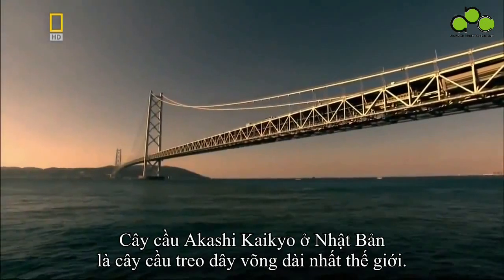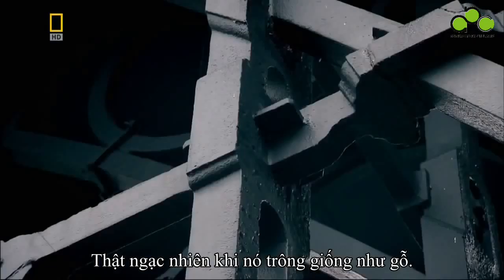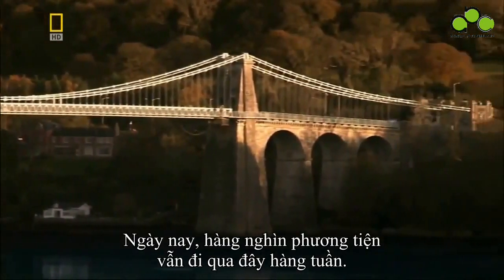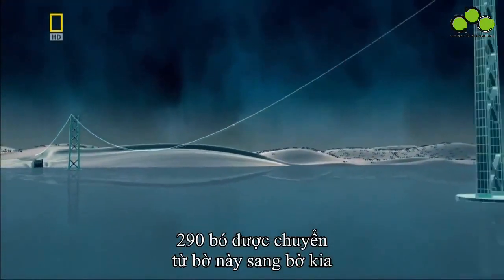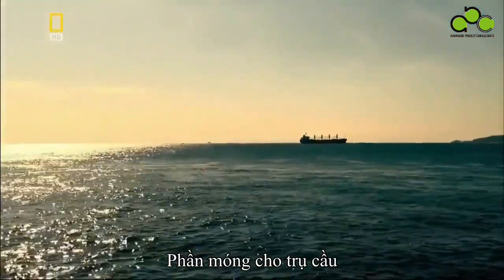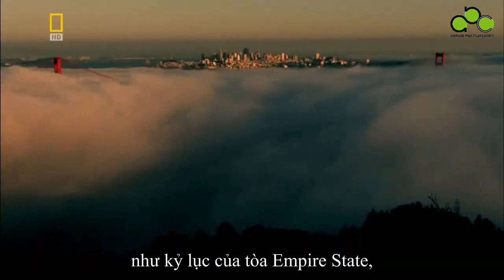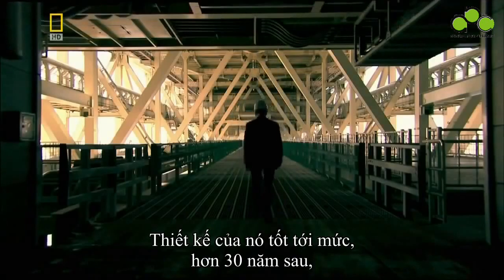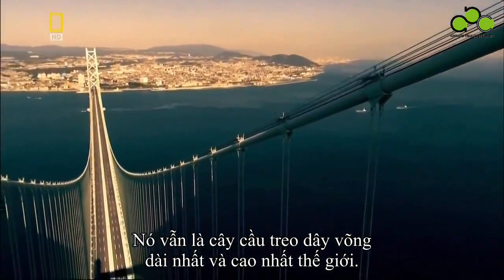Akashi Kaikyo - Cây cầu treo dây võng dài nhất thế giới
Akashi Kaikyo - Pearl Bridge

Video credit by National Geographic
Viet-subbed by APCC Co. Ltd

Cầu Akashi-Kaikyō (明石海峡大橋 (Minh Thạch - Hải Hiệp đại kiều) Akashi Kaikyō Ō-hashi?), còn còn có tên tiếng Anh là Pearl Bridge, là một cầu treo kiểu kết cấu dây võng ở Nhật Bản bắc qua vịnh Akashi; nối Maiko ở Kobe với Iwaya của đảo Awaji và là một phần trong tuyến đường cao tốc Honshu – Shikoku. Đây là cây cầu treo có nhịp dài nhất thế giới tại thời điểm đó; chiều dài nhịp chính là 1991m. Tổng chiều dài cầu là 3911m.

Trước khi cầu Akashi-Kaikyo được xây dựng, hành khách phải đi lại bằng phà qua eo biển Akashi. Tuyến đường giao thông thuỷ này thực sự nguy hiểm vì thường xuyên có những cơn bão. Năm 1955, hai chiếc phà đã bị chìm ở eo biển này trong một cơn bão, cướp đi sinh mạng của 168 đứa trẻ. Sự việc này đã thuyết phục chính phủ Nhật Bản có kế hoạch xây dựng một cây cầu treo qua eo biển này. Ban đầu người ta có kế hoạch xây dựng một cây cầu có cả đường sắt, nhưng khi dự án bắt đầu vào tháng 4 năm 1986 nó đã bị hạn chế xuống chỉ dành cho đường bộ với sáu làn xe. Trên thực tế, công việc xây dựng đã không được tiến hành cho đến tháng 5 năm 1988 và vào ngày 5 tháng 4 năm 1998 cây cầu đã được khánh thành. Eo biển Akashi là một tuyến đường thuỷ quốc tế nên cần phải có bề rộng thông thuyền là 1500m.

Cầu có tất cả ba nhịp. Nhịp chính dài 1991 mét, hai nhịp biên dài 960 mét. Tổng chiều dài cầu là 3911 m. Ban đầu nhịp chính của nó là 1990 m, tuy nhiên nó đã bị kéo dài ra thêm một mét trong trận động đất ở Kobe vào ngày 17 tháng 1 năm 1995. Cầu được thiết kế với 2 hệ thống dầm cứng có khớp nối cho phép chịu đựng được sức gió 286 km/h (178 mph), chịu được động đất cấp 8.5 theo thang Richter và sự va đập của dòng nước. Cây cầu này cũng được thiết kế làm việc như hệ thống cân bằng dạng con lắc để điều chỉnh các dao động thường xuyên chống lại các lực tác dụng lên nó. Hai tháp chính cầu cao 298m so với mực nước biển.

Tổng chi phí ước tính khoảng 500 tỷ Yên (≈5 tỷ Đôla Mỹ). Chi phí này dự tính sẽ được thu hồi bằng thu phí qua cầu. Tuy nhiên, lệ phí qua cầu là quá cao (2300 Yen hay 20 Đôla Mỹ). Trớ trêu thay tại thời điểm đó có rất ít tài xế sử dụng cây cầu đắt đỏ này, thay vì đó họ sử dụng nhũng chiếc phà chậm hơn và rẻ hơn.

Hai công viên cũng được xây dựng gần cây cầu để dành cho du khách, một ở Maiko (có cả một bảo tàng nhỏ) và một ở Asagiri. Người ta có thể tới đó bằng đường xe lửa dọc bờ biển.